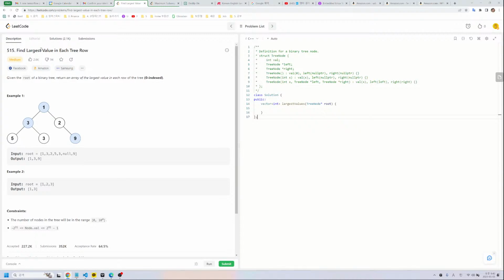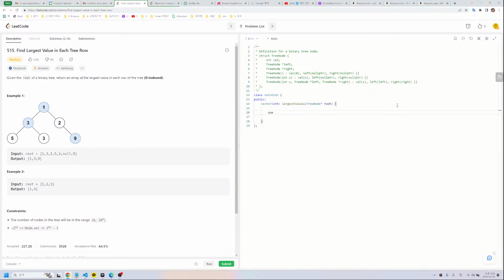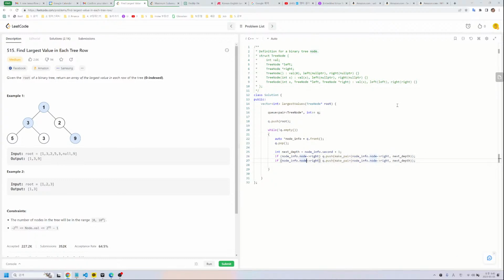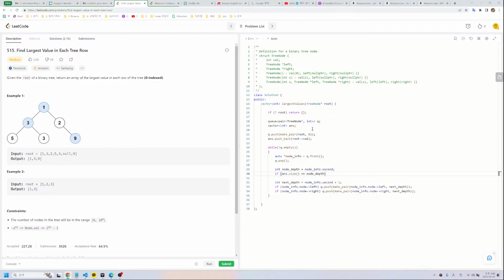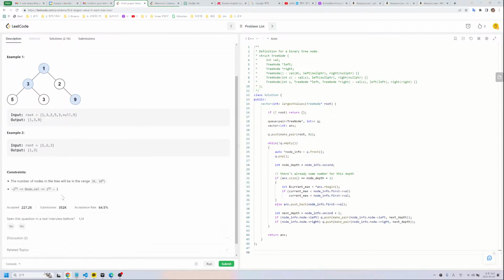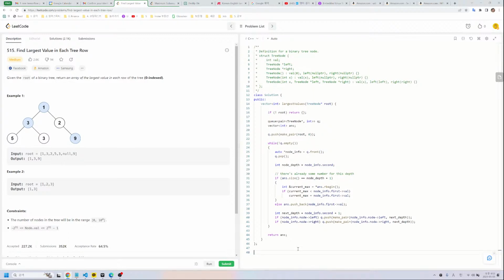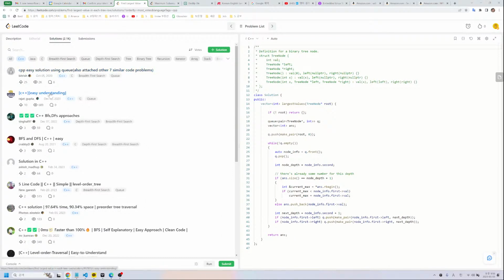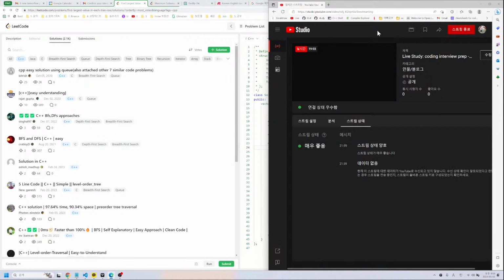Live Study: coding interview prep - May 3. session 2